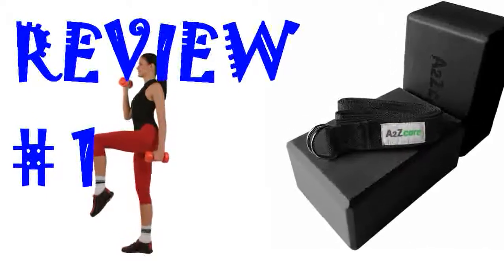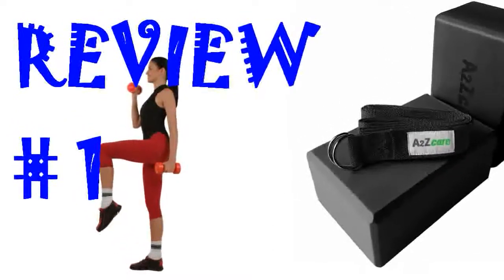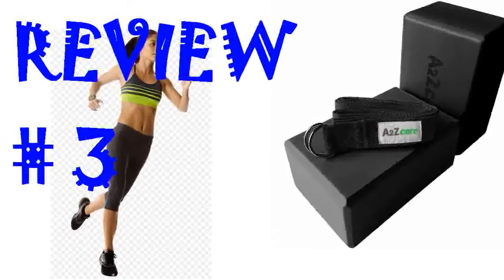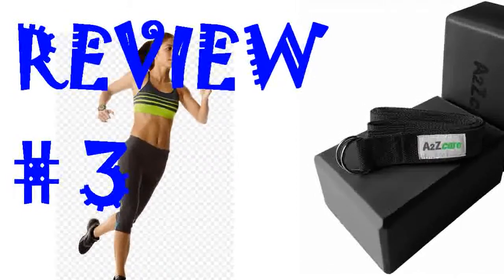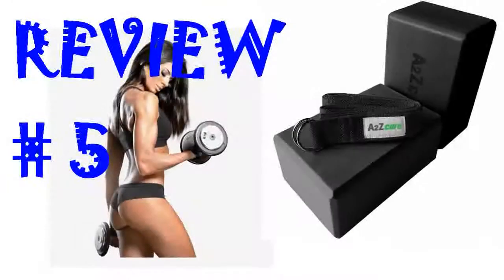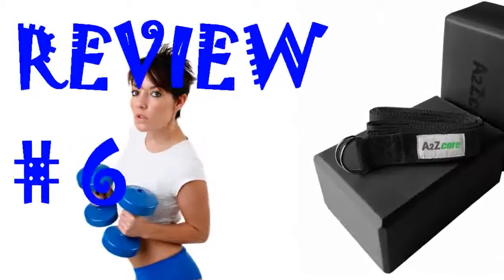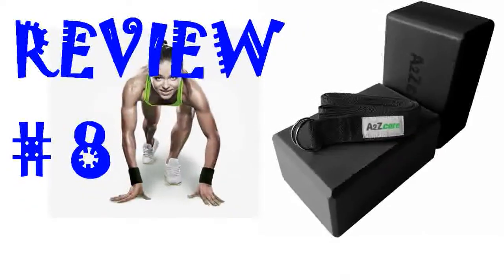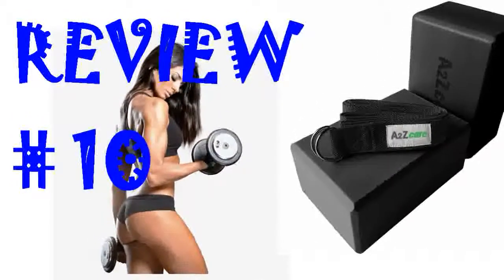Learn The Truth About A2ZCARE Yoga Blocks In The Next 60 Seconds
Read My A2ZCARE Yoga Blocks Review Carefully!

I have had zero issues with the strap. The blocks are fairly soft, and are comfortable for sitting on, lying on, etc. however my fingernails fully trimmed have left a lot of indentations on them. This is a great entrylevel set, but if you want something that will really hold up well you might want to look for a more solid material, such as cork. I havent had any issues with these slipping out on the mat, however on a hardwood floor they are quite slippery.
New A2ZCARE Yoga Blocks
What Other Peaoble Think About A2ZCARE Yoga Blocks